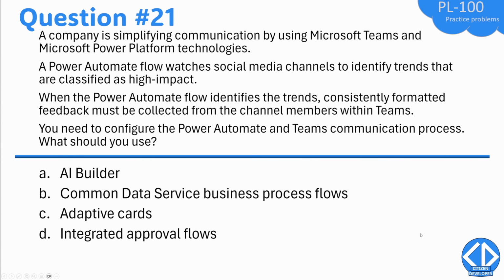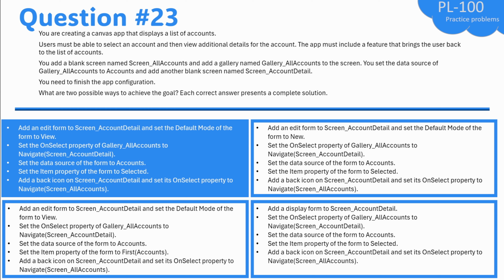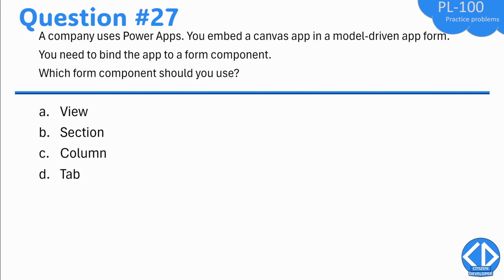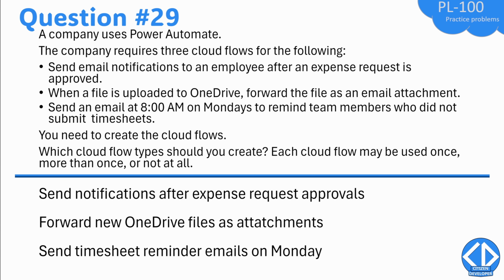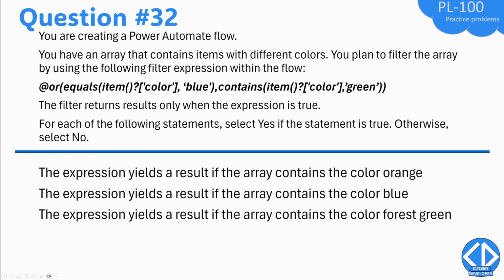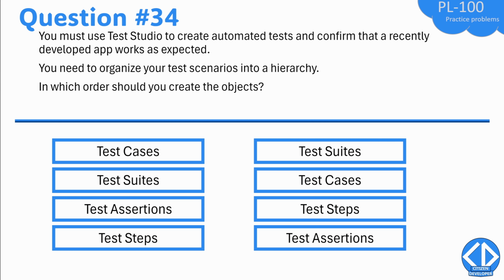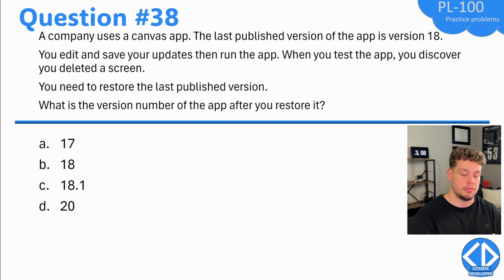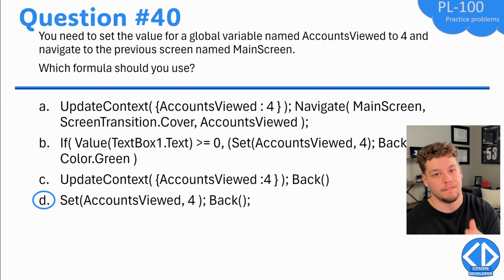PL-100 MASTERCLASS [Hand Picked Practice Problems] [Part 2 of 2]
40 PRACTICE PROBLEMS that are hand picked from a PL-100 CERTIFIED CONSULTANT!  These problems are carefully selected to help you in your test prep SO YOU CAN PASS the PL-100.  Part 2 of 2 in a series.

Prepare for your PL-100 certification with 40 expertly curated PRACTICE PROBLEMS straight from a PL-100 CERTIFIED CONSULTANT! These problems are meticulously selected to boost your test readiness and ensure success in your PL-100 exam. Dive into Part 2 of our series and sharpen your skills effectively.